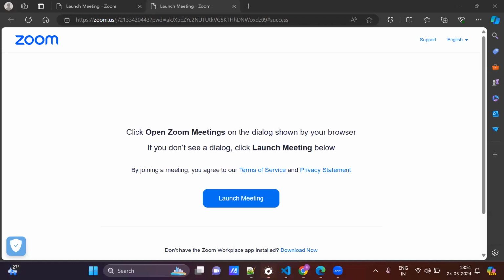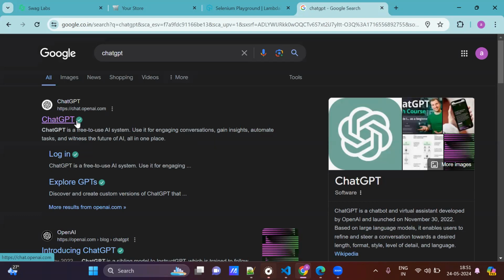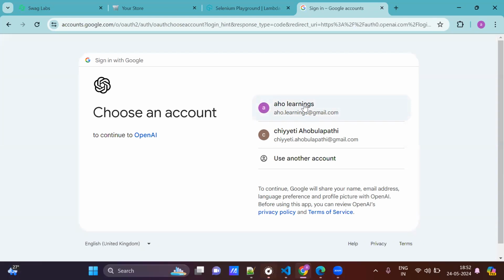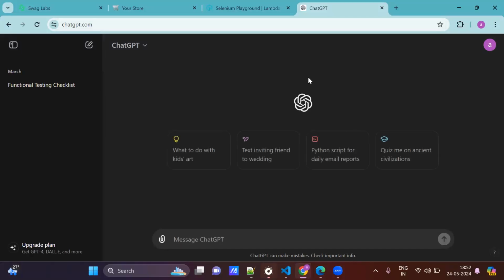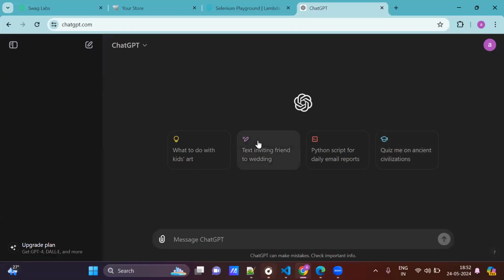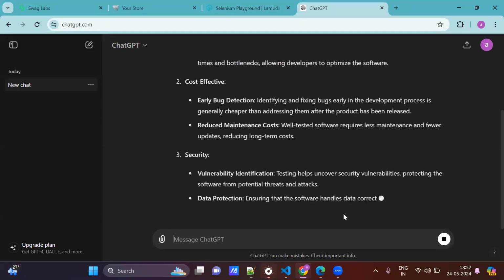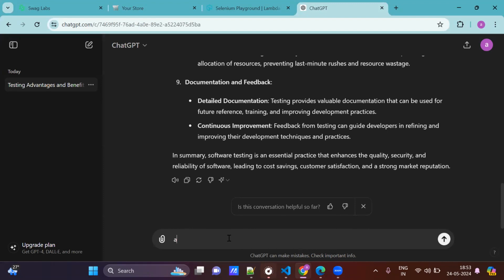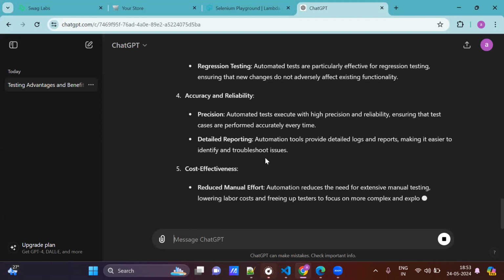How to setup CHATGPT in windows machine